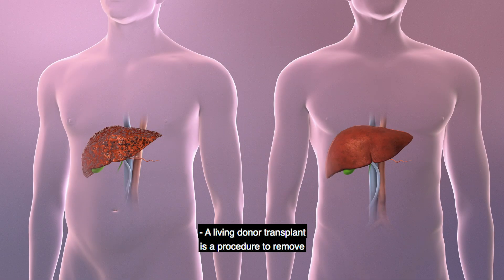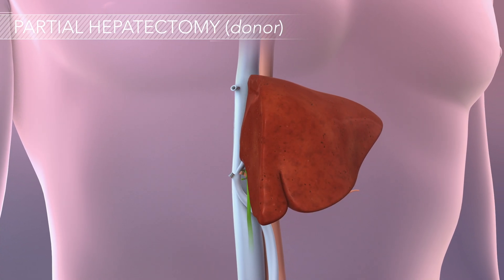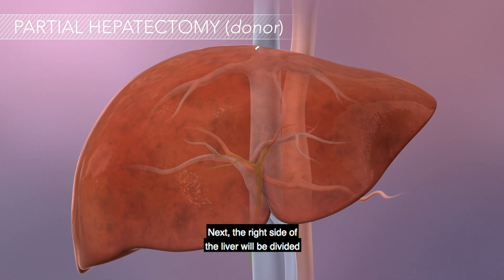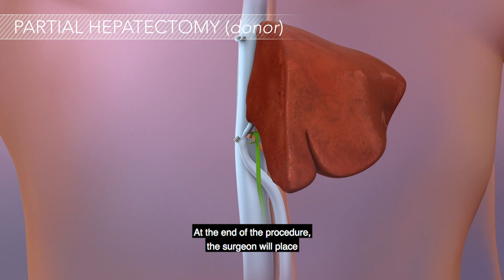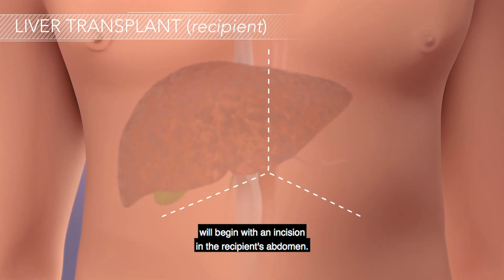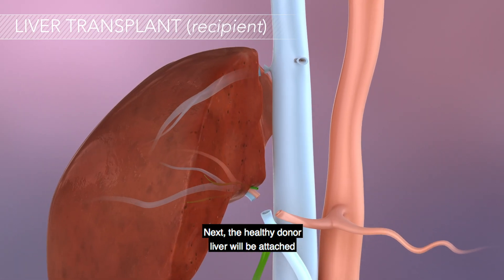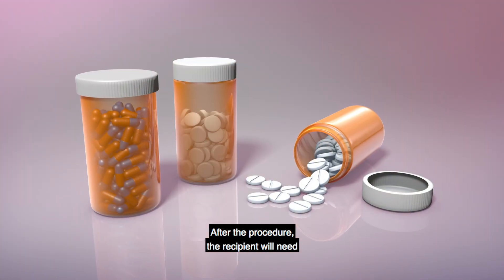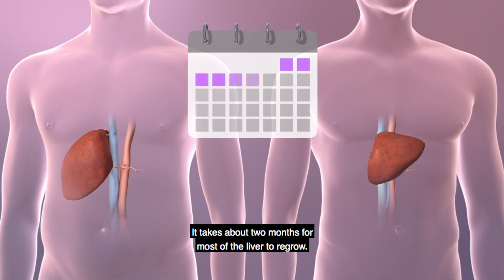UPMC Living-Donor Liver Transplant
Living-donor liver transplants provide a life-saving option for patients on the liver transplant waiting list. During a living-donor liver transplant, a living person has a piece of their healthy liver removed and transplanted into another person to replace an unhealthy liver. These transplants are possible because of the liver’s unique ability to regenerate.